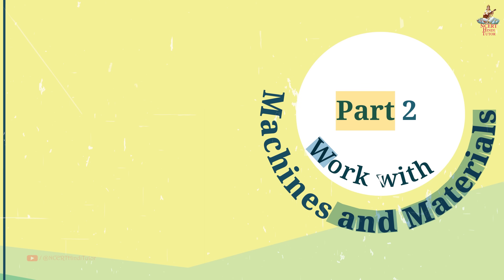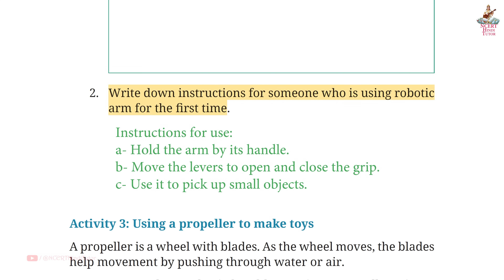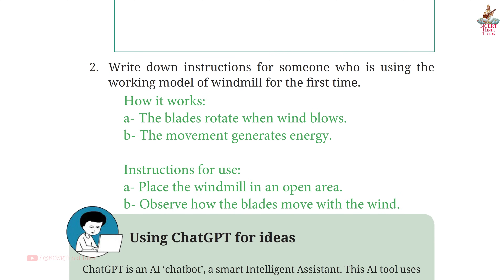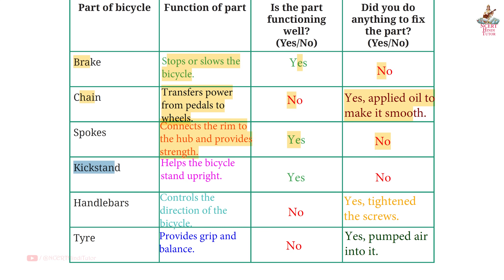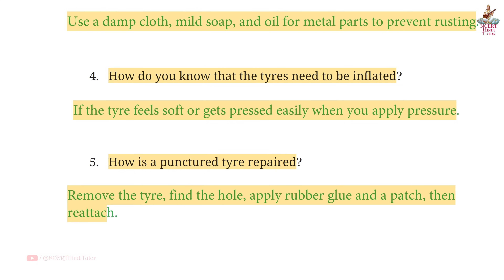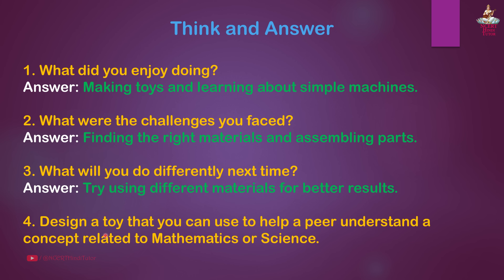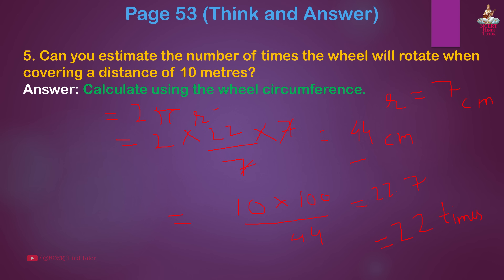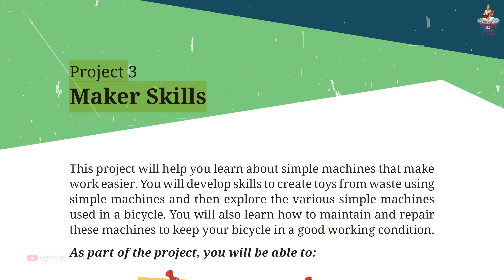Project 3 - Maker Skills (Question Answer) | Class 6 Vocational Education - Kaushal Bodh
In this video we will study NCERT Question Answer of Project 3 - Maker Skills from Part 2 - Work with Machines and Materials taken from class 6 Vocational Education NCERT Textbook - Kaushal Bodh.

List of questions answered in the video:
00:10 - Table 3.1: Simple machines around us (Page 61)
00:58 - Page 65 Question Answer
01:32 - Page 67 Question Answer
02:00 - Page 70 Question Answer
02:29 - Page 72 Question Answer
03:05 - Loose Parts
03:18 - Table 3.3: Fixing parts of a bicycle (Page 75)
04:37 - Page 76 Question Answer
06:00 - Page 78 Question Answer ( What did I learn from others?)
06:27 - Think and Answer